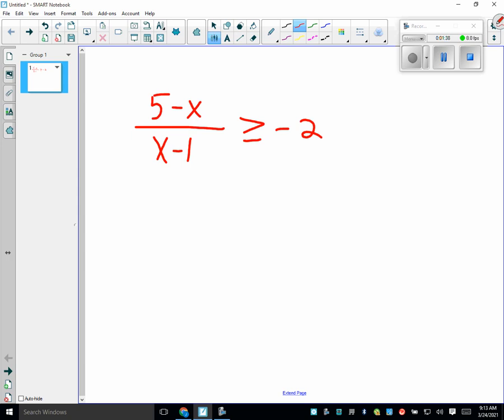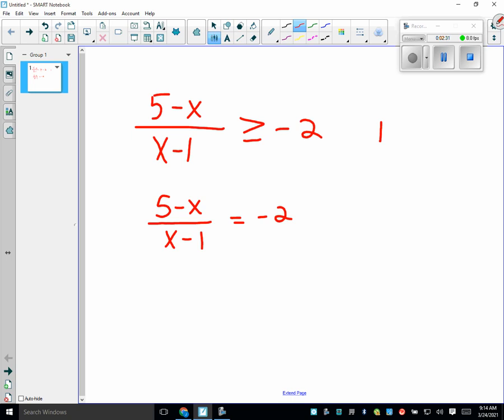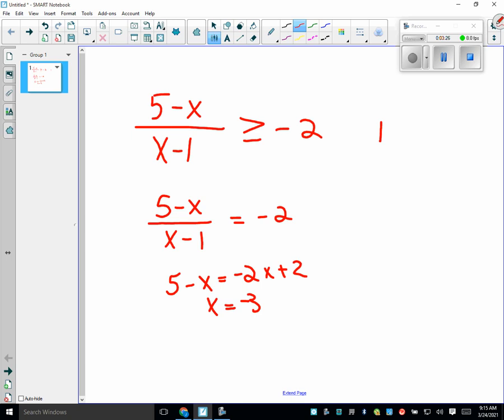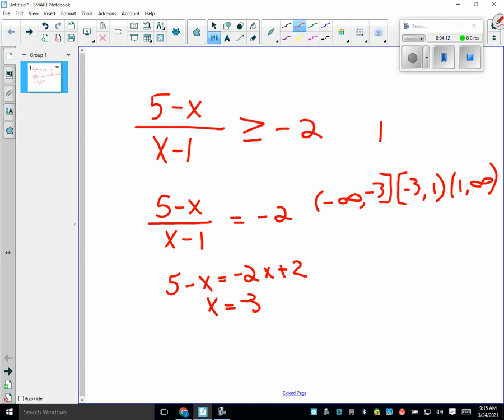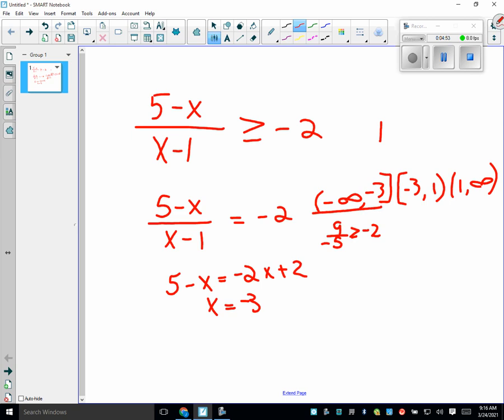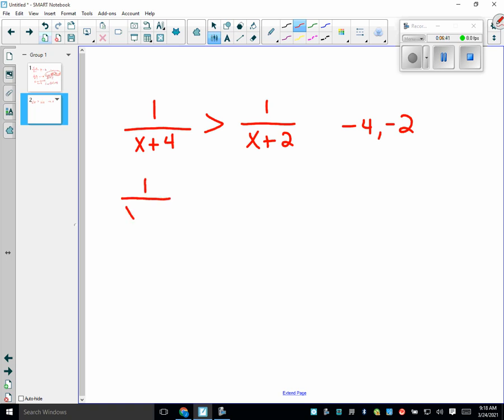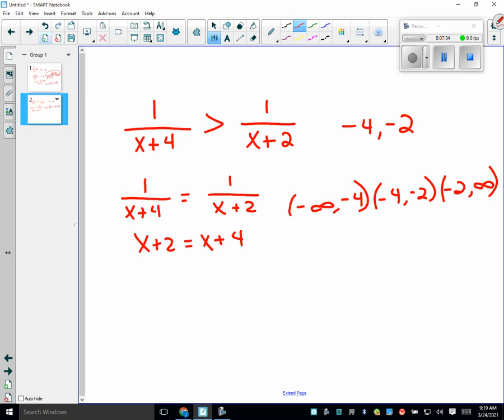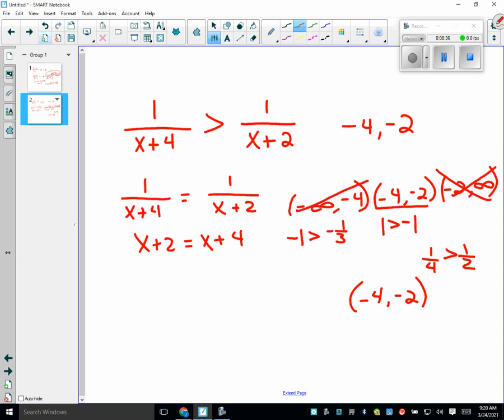March24 pre calc